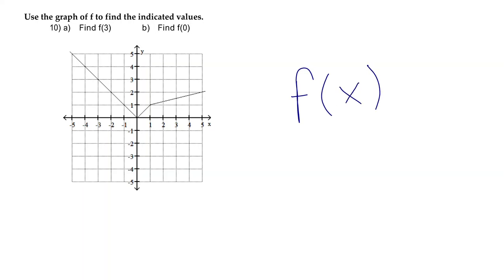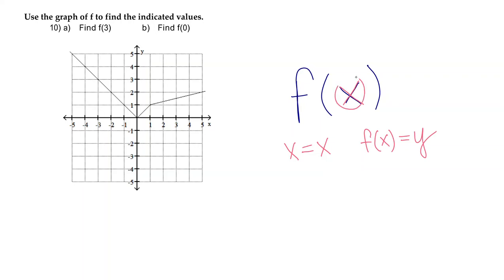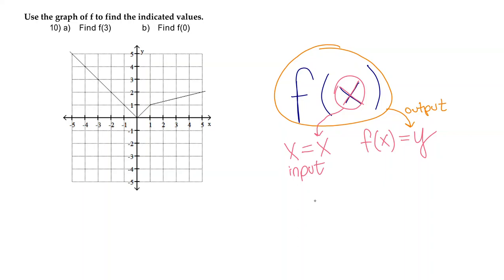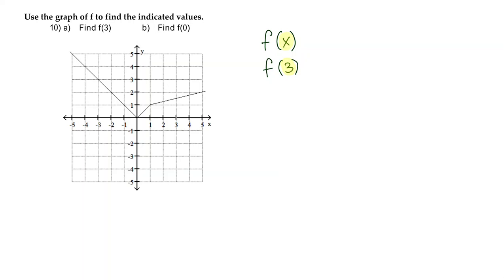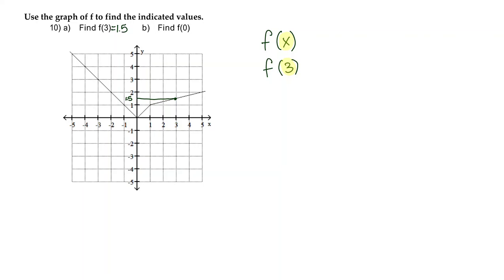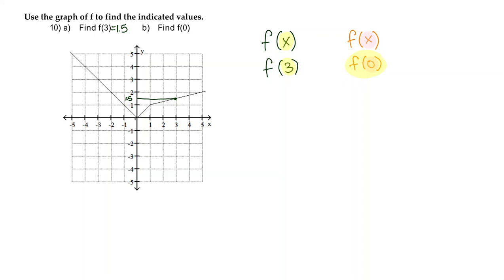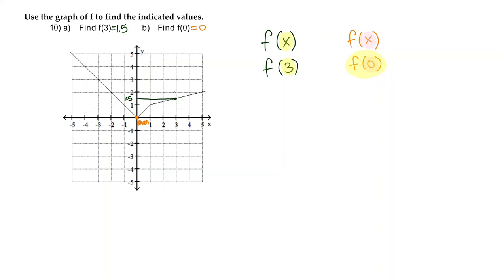10 Use the graph of f to find the indicated values.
10 Use the graph of f to find the indicated values.